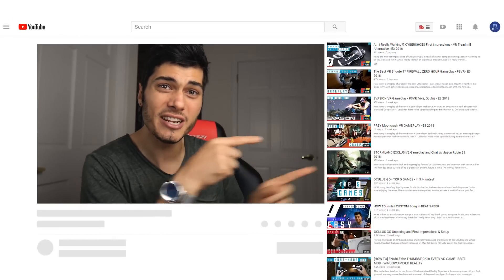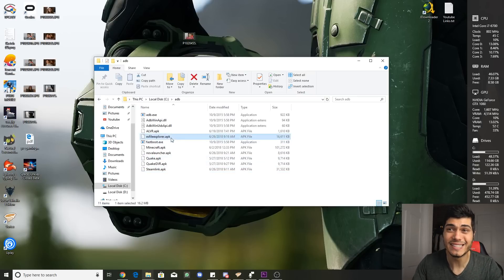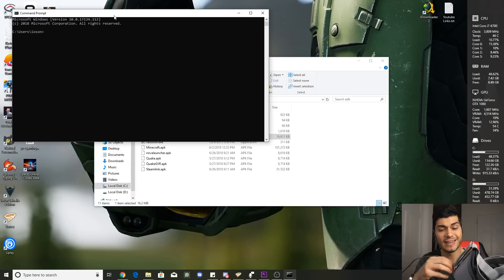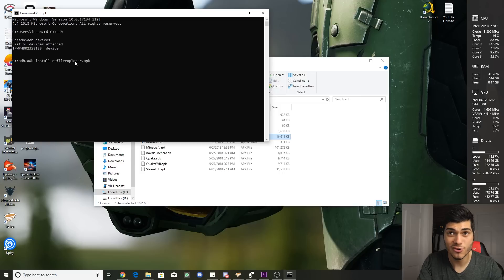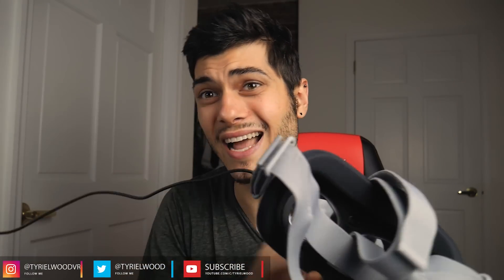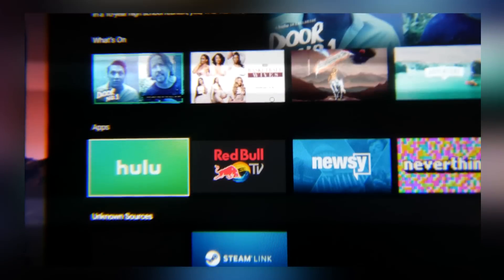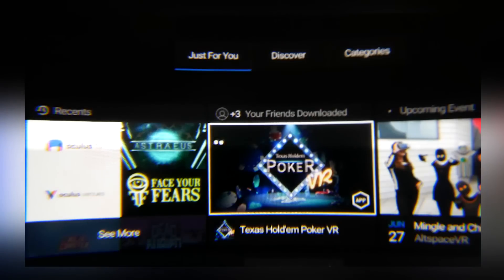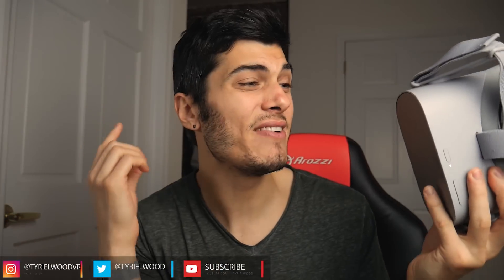OCULUS TV and its SECRET - Standard Android Apps on the Oculus GO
HERE is my guide on how to (SPOILER :P) install pretty much Every Flat Android App on the Oculus Go, how to uninstall apps without adb and how to play Steam Games on the Oculus Go!